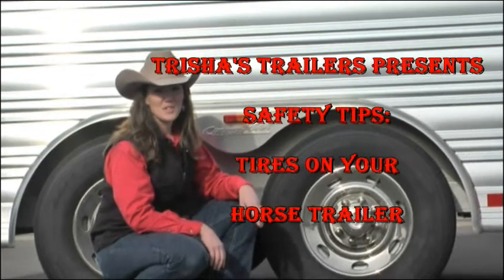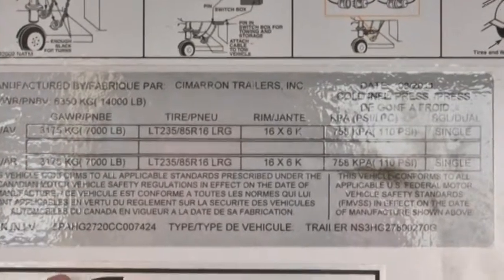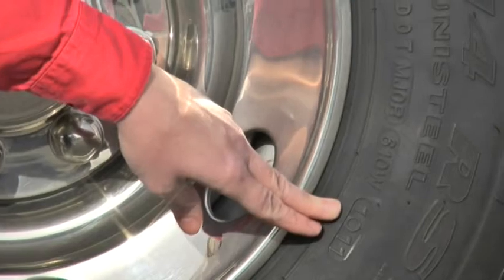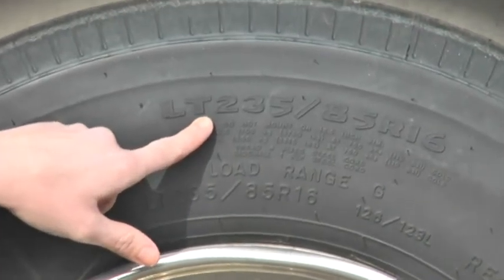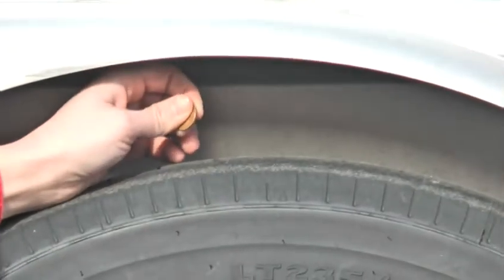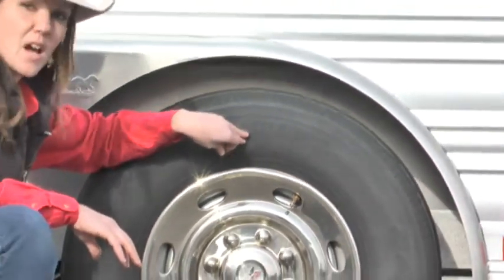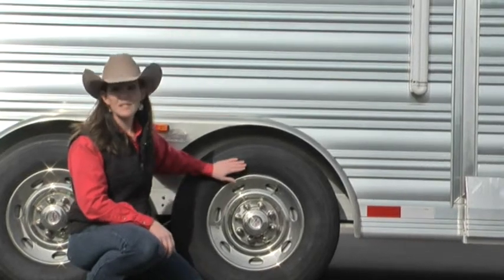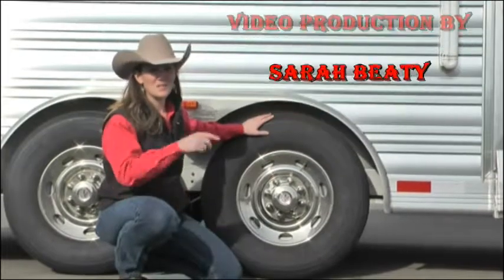Tires 101: Safety Tips for Your Horse Trailer